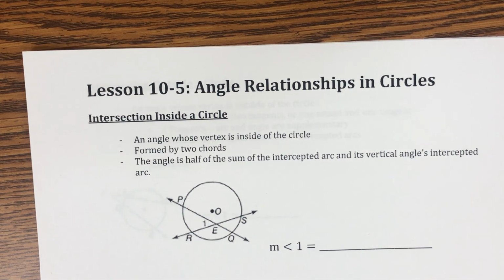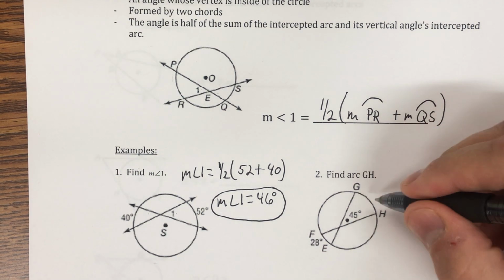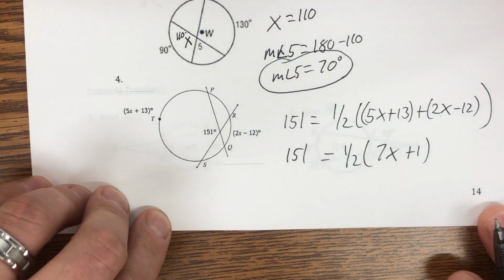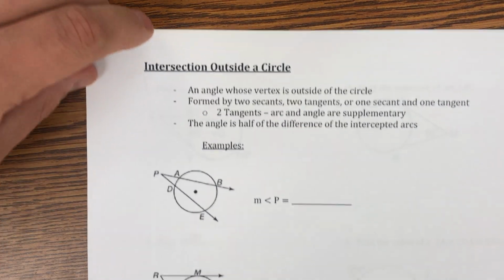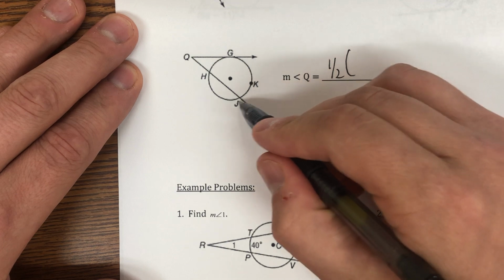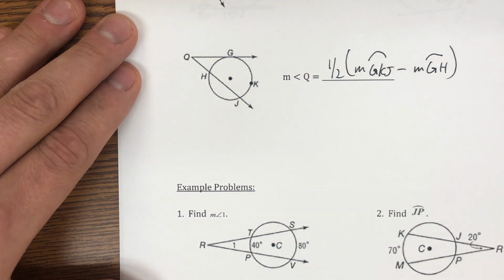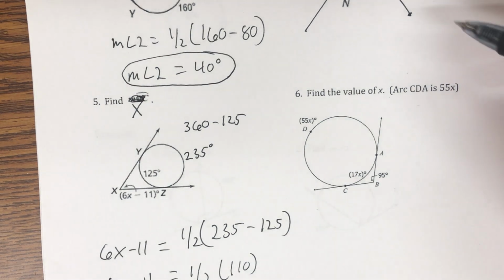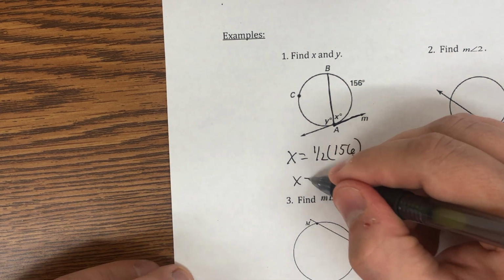10.5 Angle Relationships In Circles